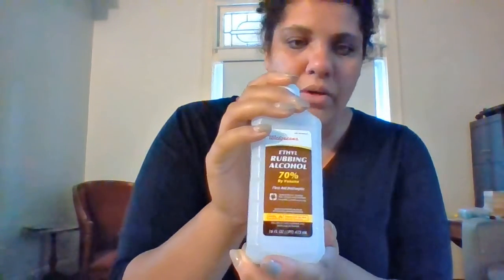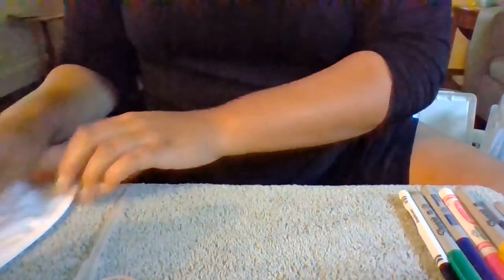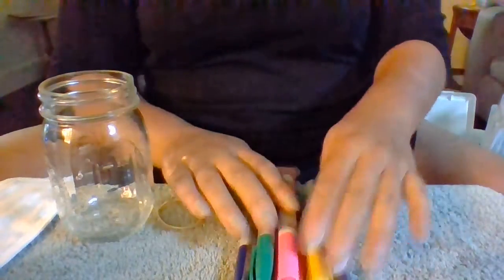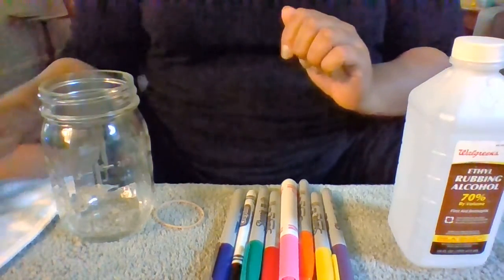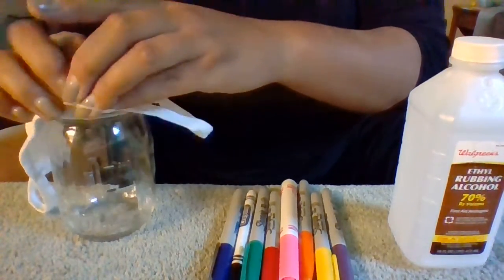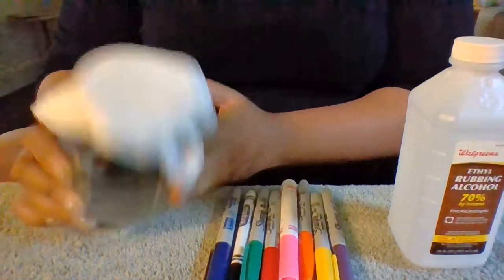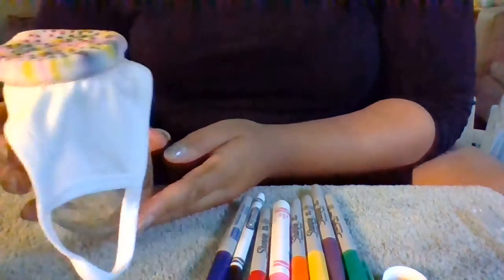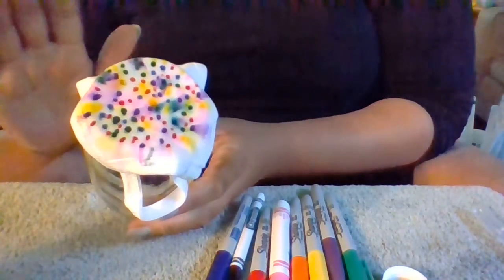Lesson 5 Mask Decorating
Materials for Lesson
white mask
rubber-band
pipette
cup
markers
rubbing alcohol